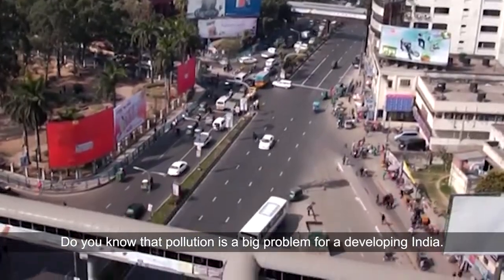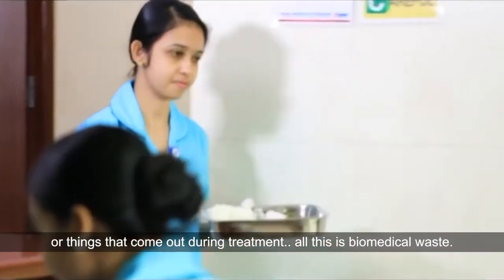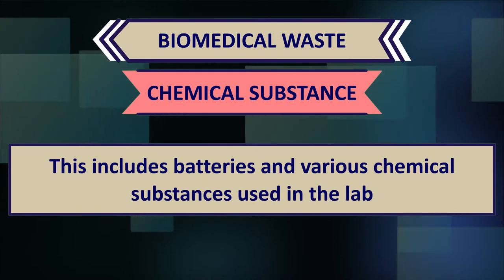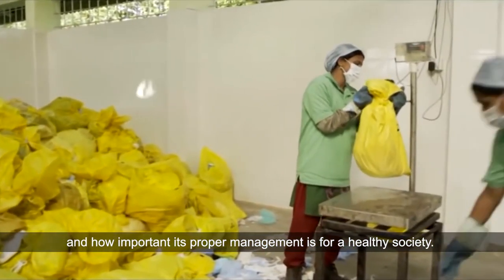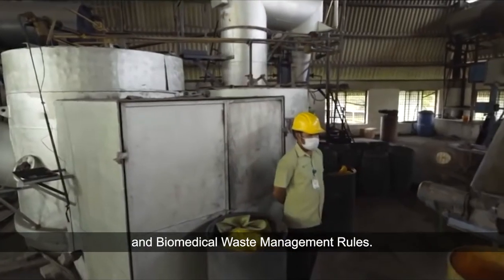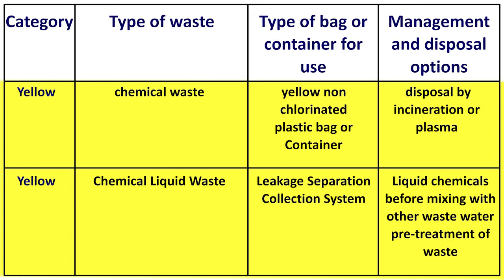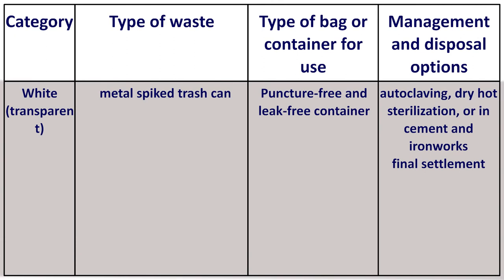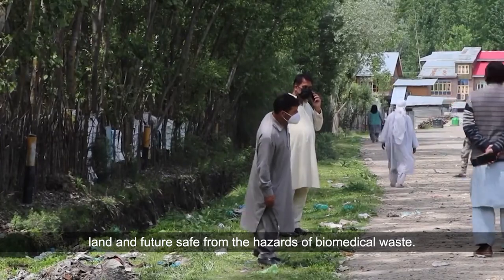SBM-E Disposal of Bio-Medical Waste | Department of Rural Development and Panchayati Raj, J&K